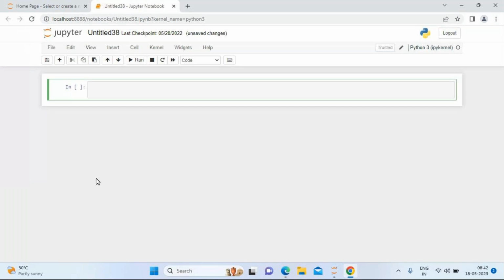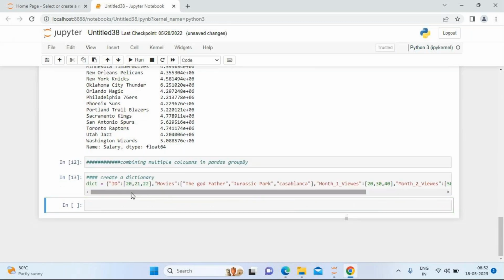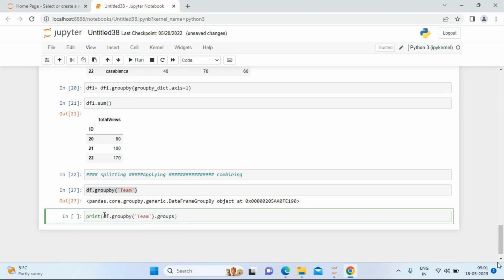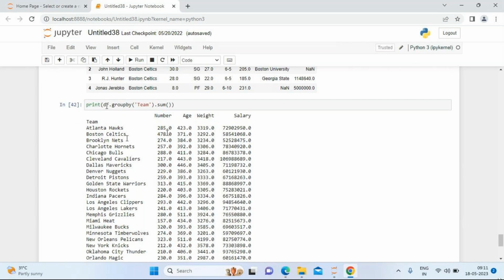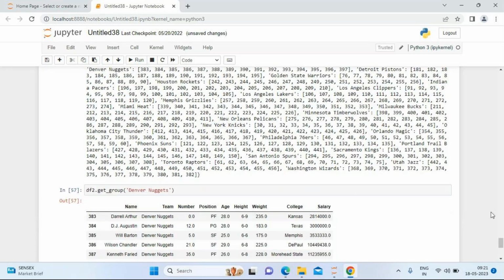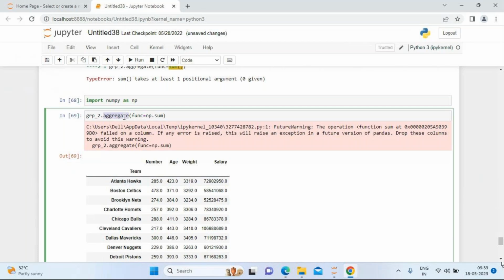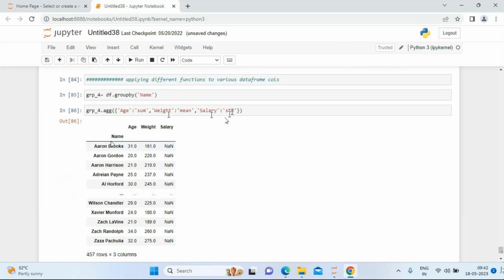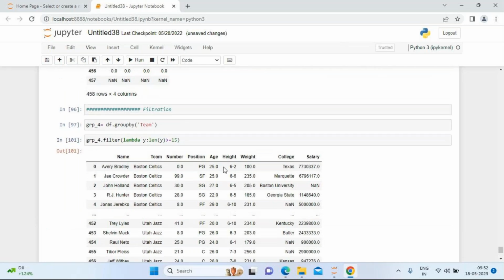Session07: Grouping data in Pandas Dataframe || Grouping Rows in Pandas Dataframe